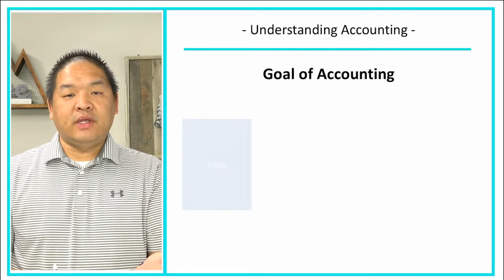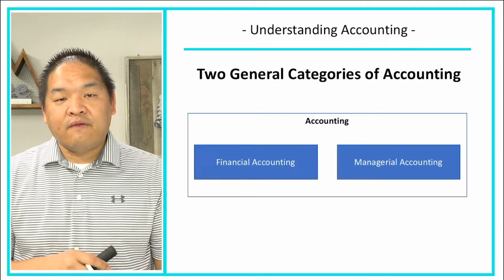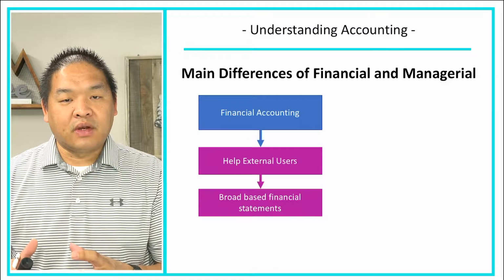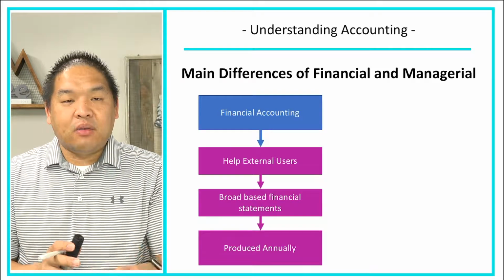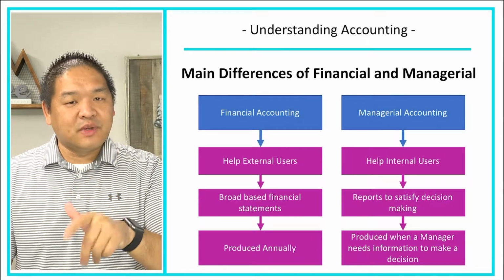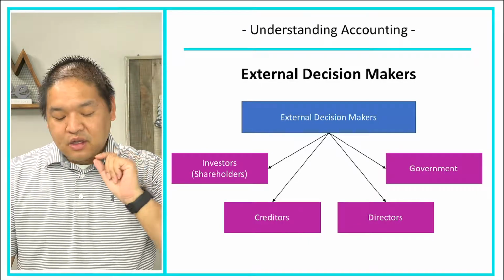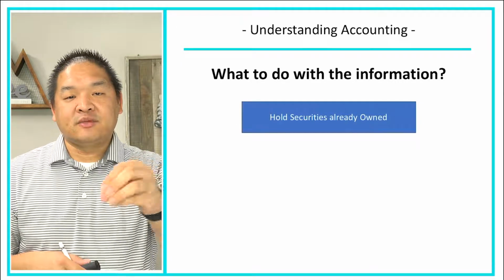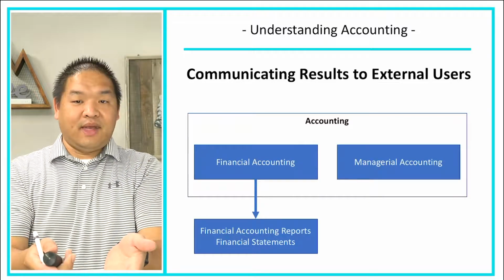Financial Accounting - Lesson 1.2 - Understanding the Basics of Accounting